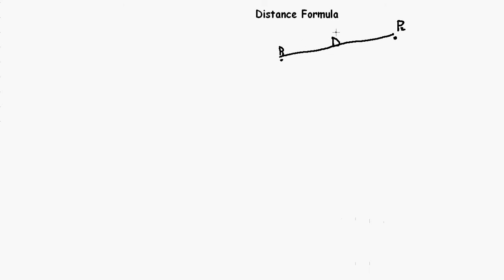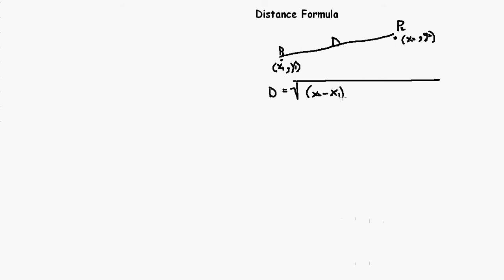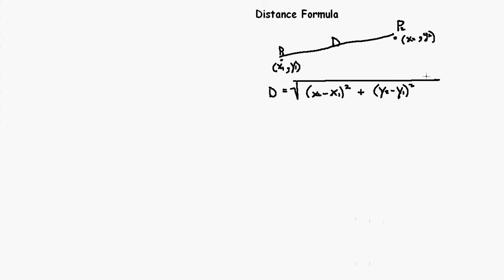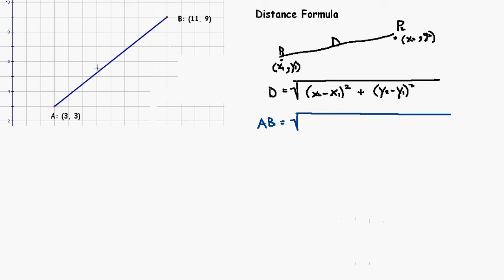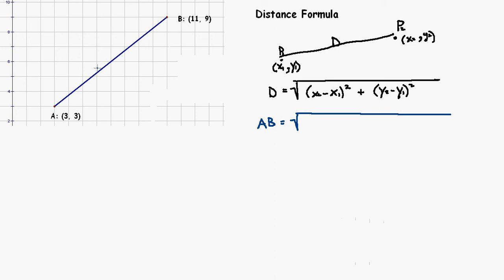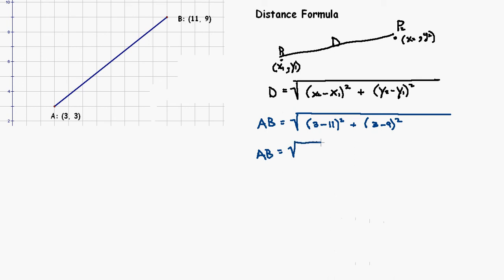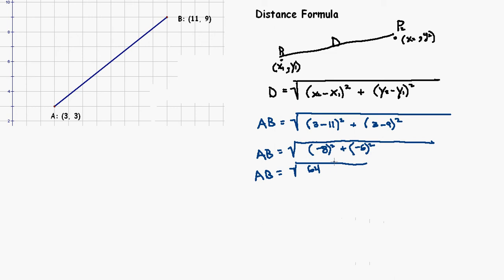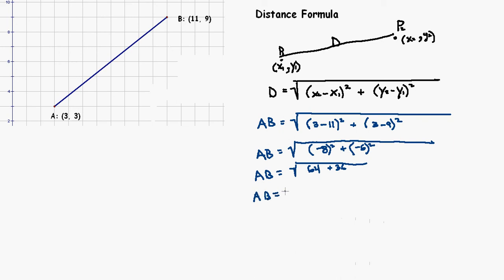Distance Formula Example 1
Brief explanation of distance formula and an example